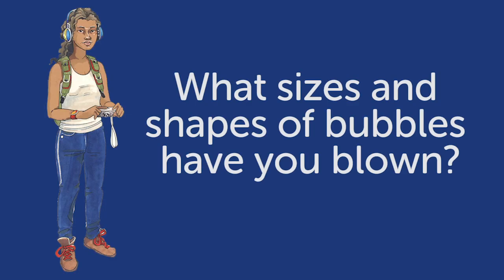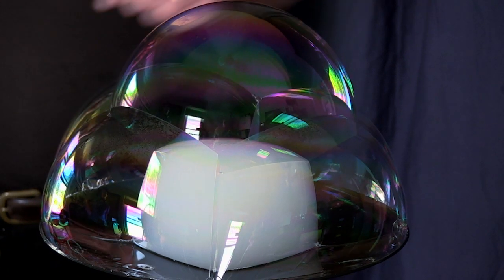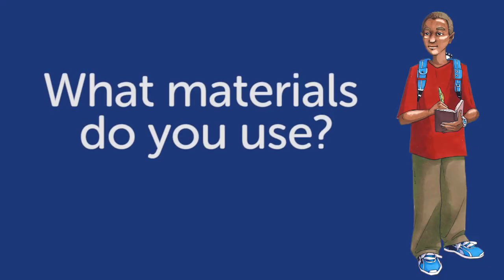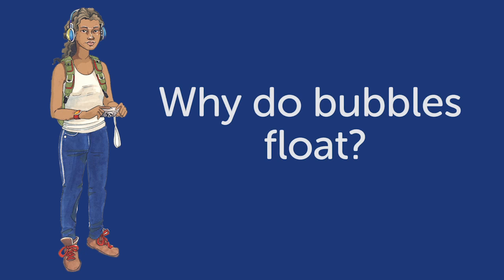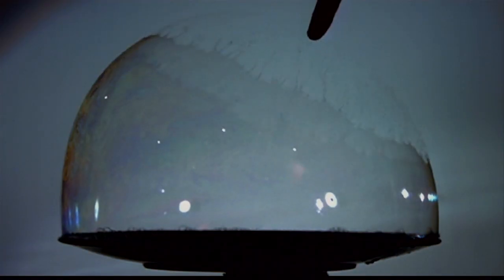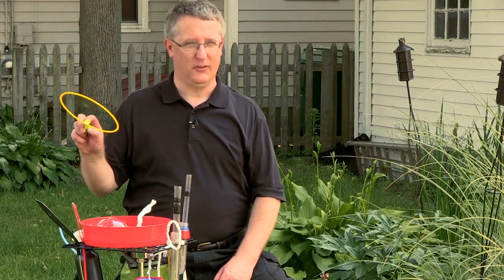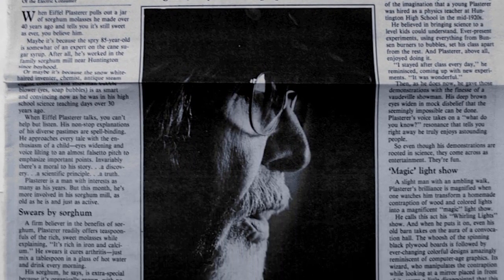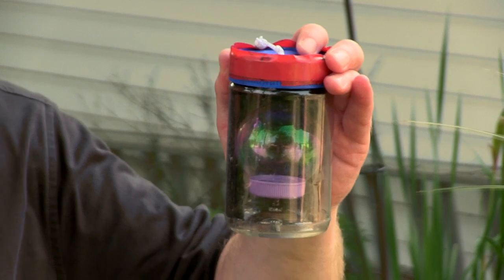Engineering Adventures - Keith Johnson: Engineering with Bubbles